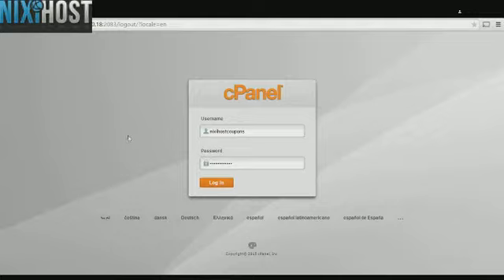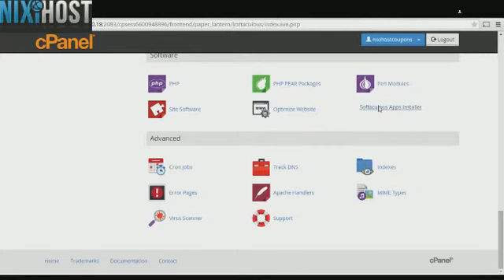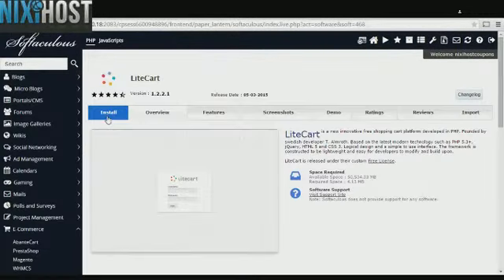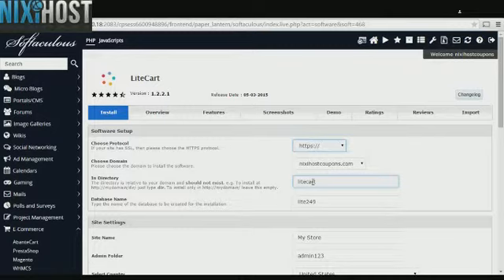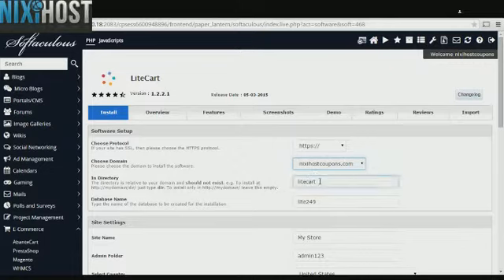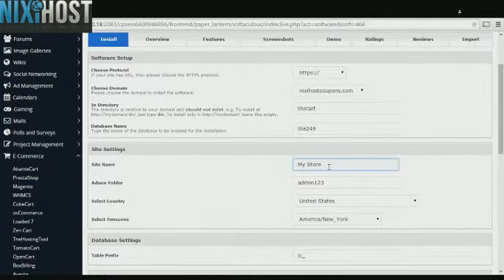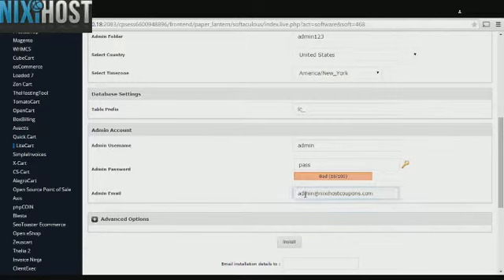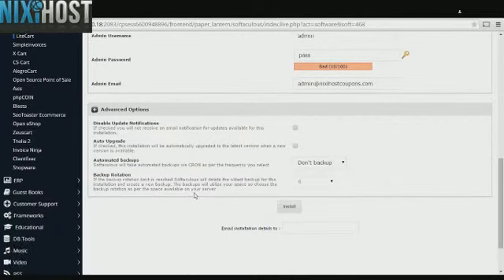Installing Litecart with Softaculous in cPanel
With this quick guide, learn how to install Litecart, a free PHP shopping cart, using the Softaculous tool in cPanel.